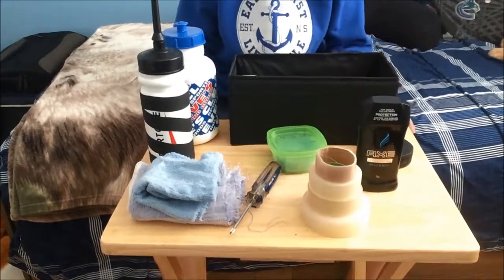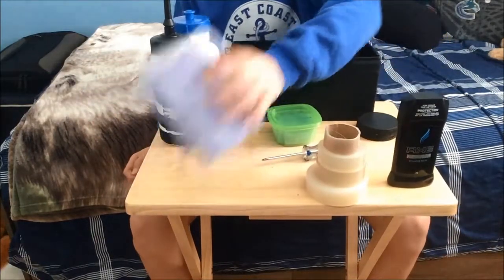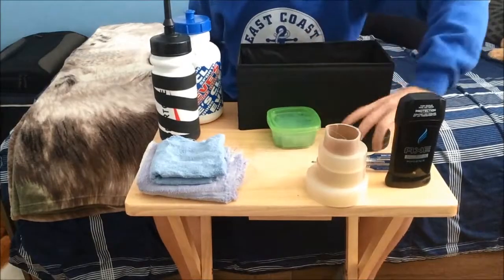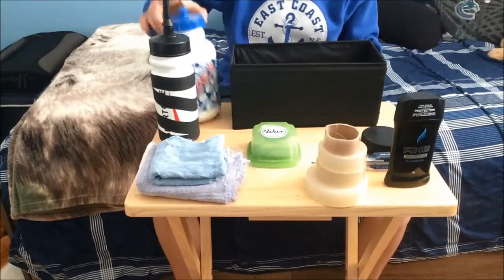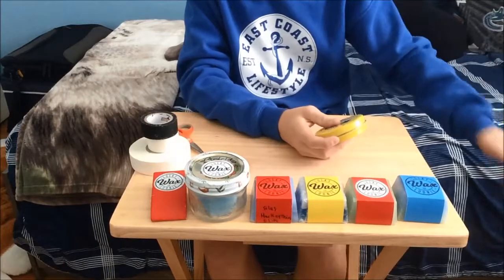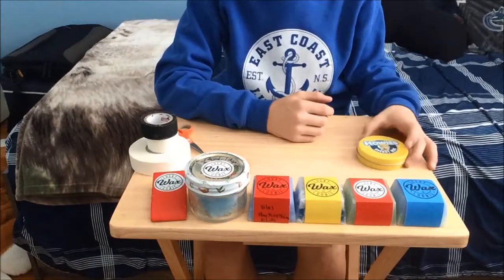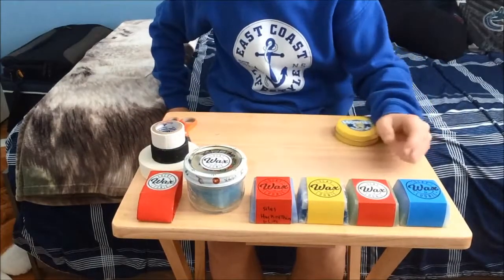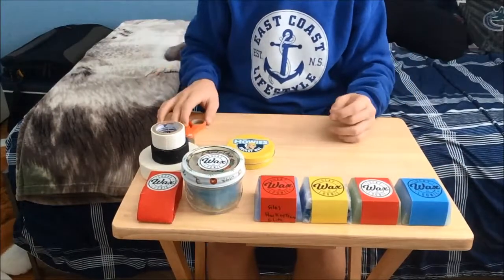My Hockey Addons